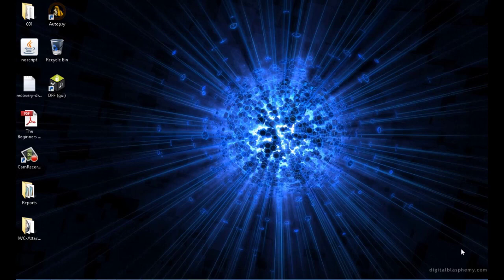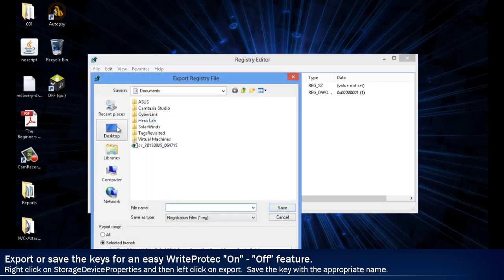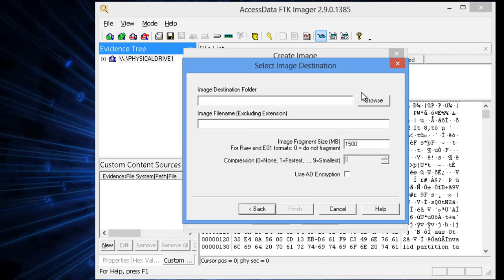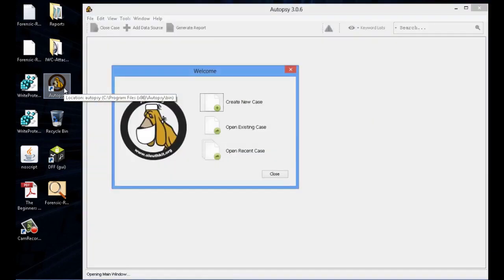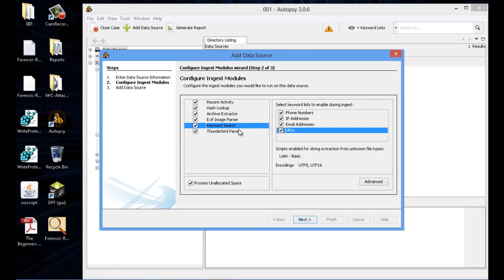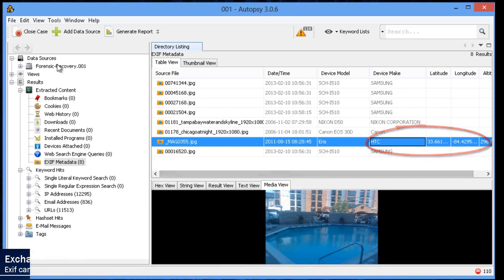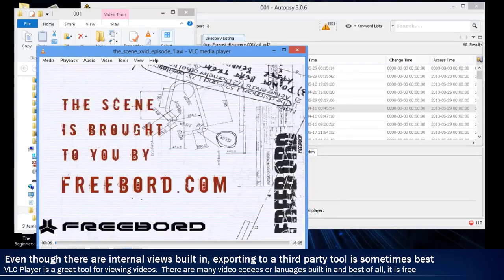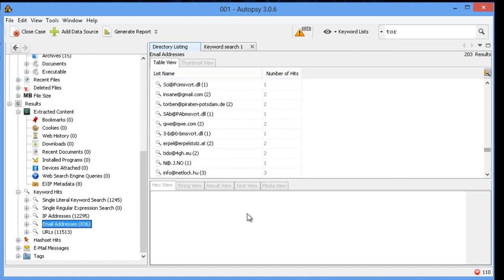Exp 1 Digital Forensics -Analysis of forensic images using open source tools.● FTK Imager● Autopsy